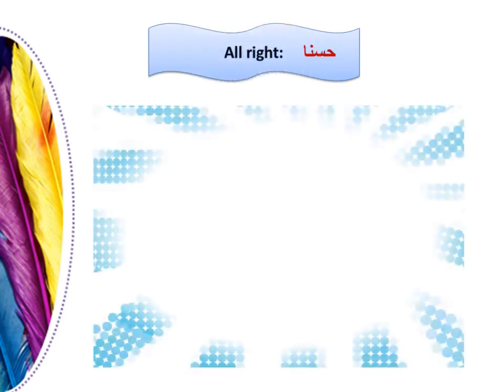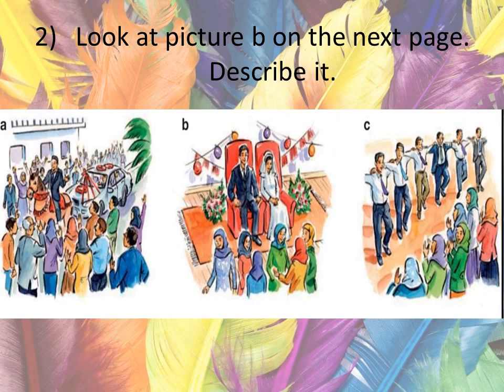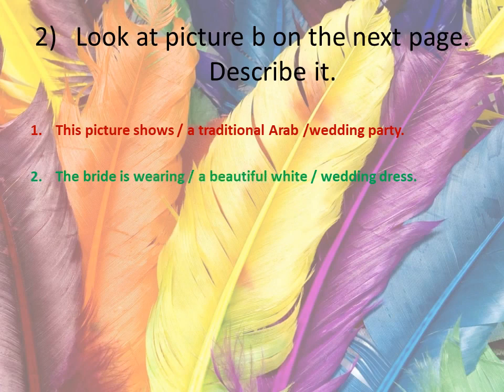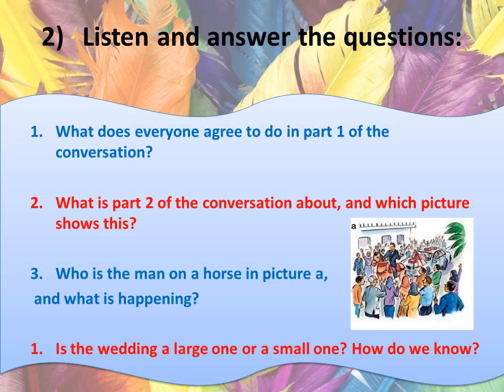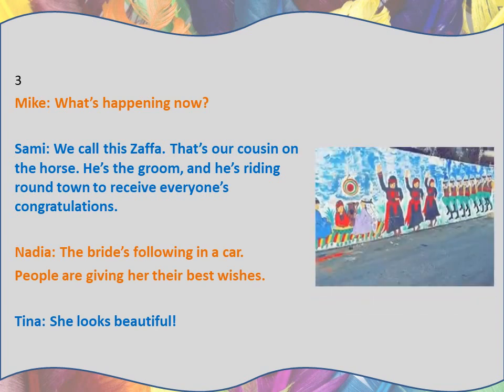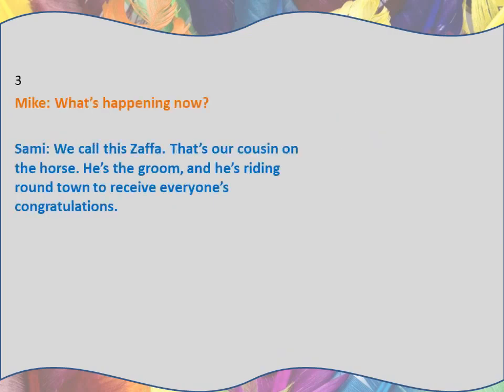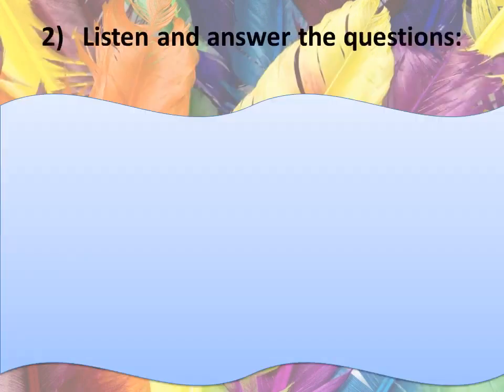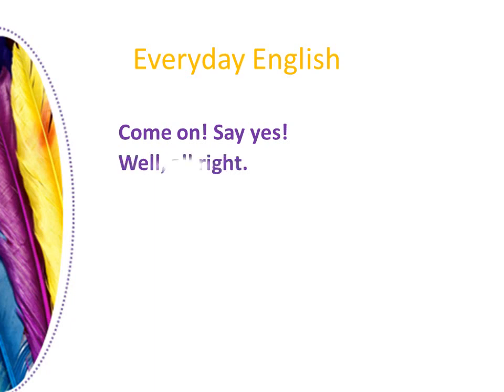اللغة الانجليزية | الصف الثامن | الفصل الثاني | الوحدة 11 الدرس الأول |8 unit 11 period 1 video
للمعلمة ياسمين راضي
 من مدرسة بنات عقاب مفضي الثانوية
 باشراف باسل ضميدي.
مديرية التربية والتعليم - جنوب نابلس
الناشر : م.فادي أزعر